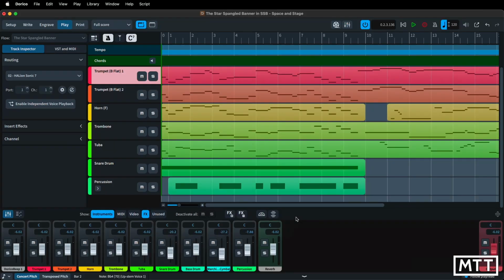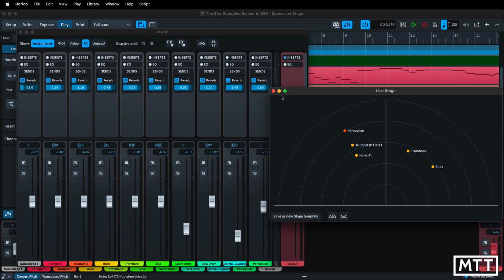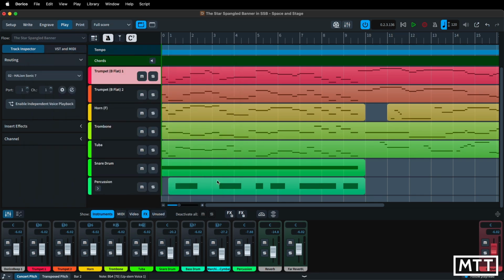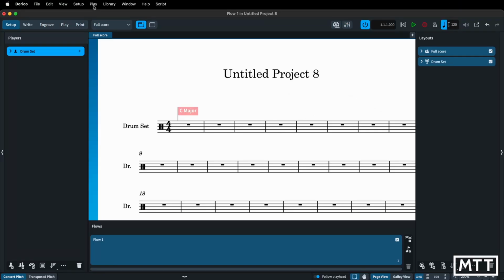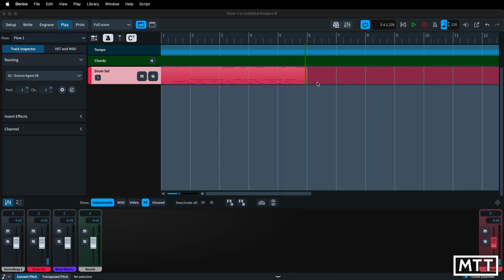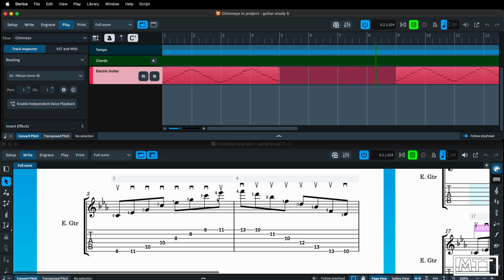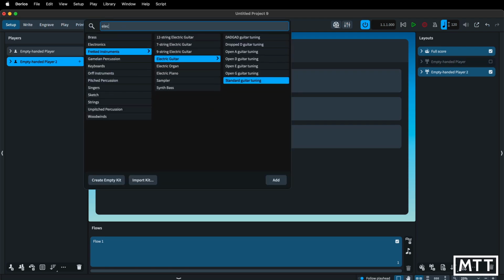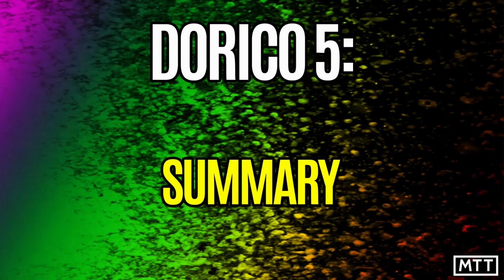Review: Dorico 5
In this video, I look at Dorico 5, the latest incarnation of Steinberg's score-editing (and increasingly audio-oriented) program.

Section Timings:
00:00 - Intro
00:17 - Space and Stage
09:32 - Pitch Contour Emphasis
12:35 - GASE5 & MIDI Trigger Regions
18:44 - Follow Playhead
20:17 - Scrub Playback
22:22 - Instrument Editor
25:04 - Mouse Editing
26:45 - Fonts
27:36 - Limitations and Requirements
28:35 - Summary